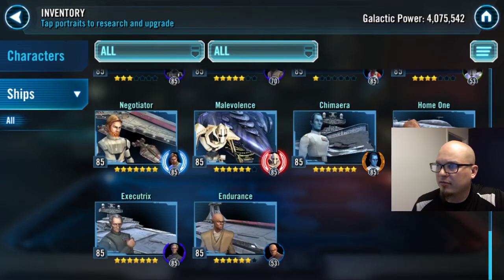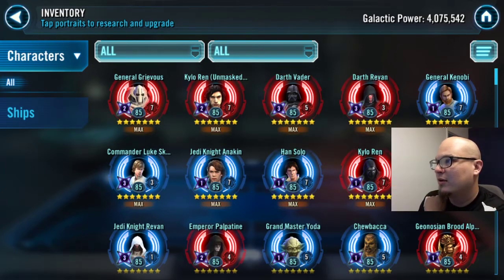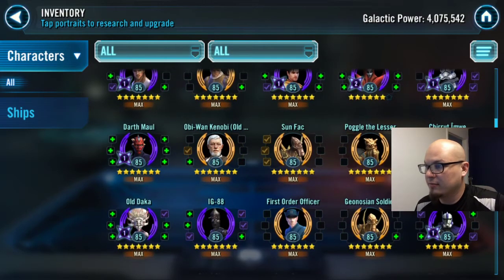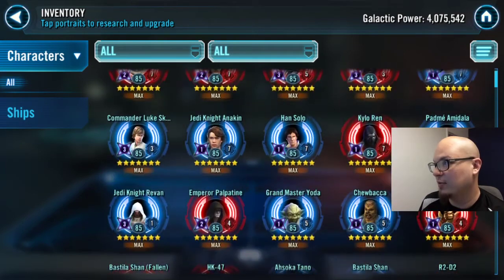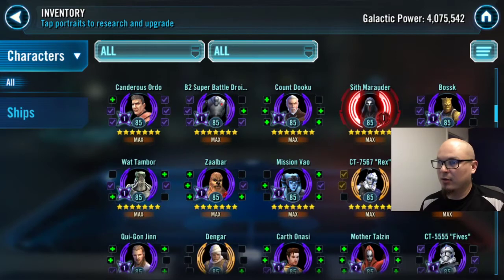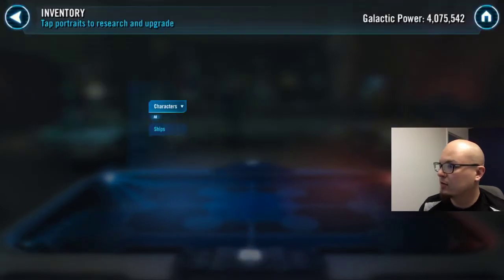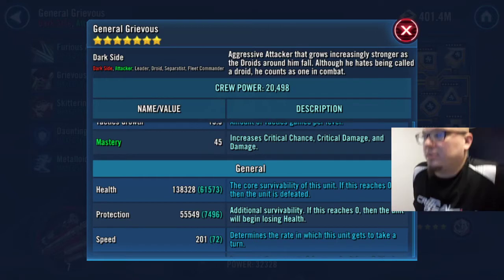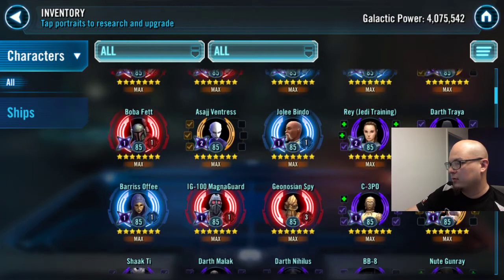DarthRaki's 4.1M SWGOH Roster Review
Doing another roster review today for Darth Raki. Follow me @mrkingoneeye and let me know anything you think I could be doing better!